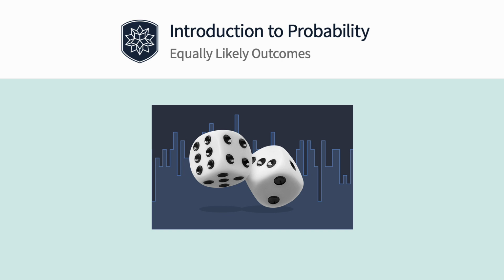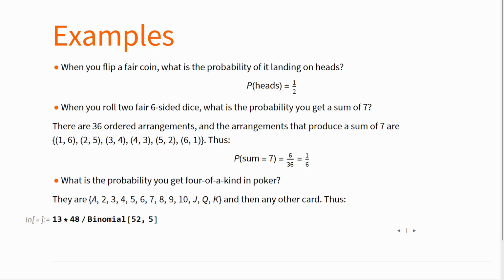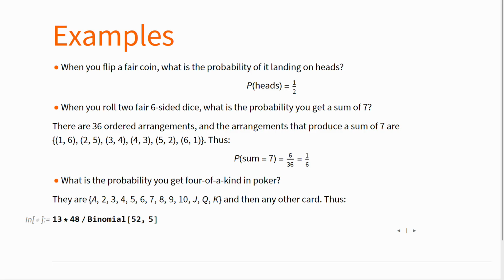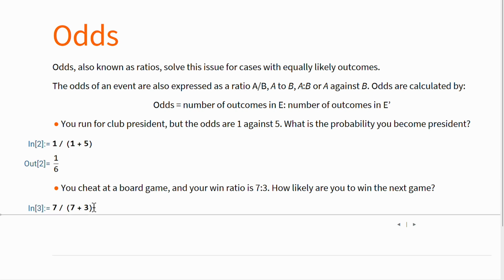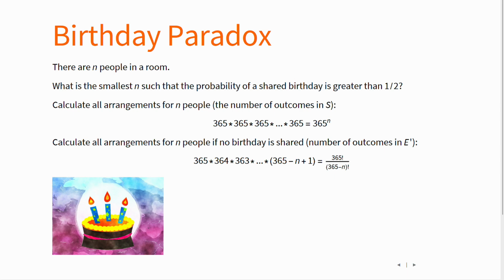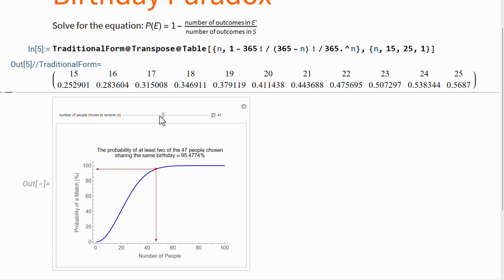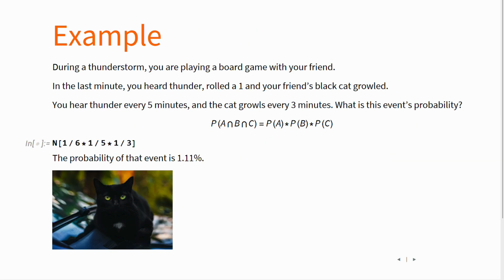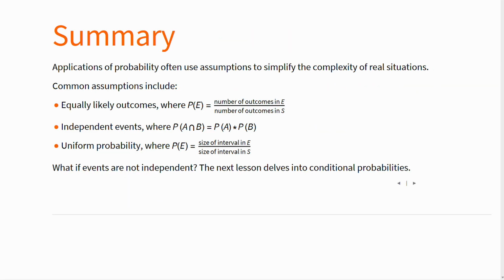Introduction to Probability: Equally Likely Outcomes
Apply common assumptions of equally likely outcomes, independence and uniform probability to both examples and practical applications of odds and ratios. Calculate and visualize the birthday paradox in Wolfram Language.